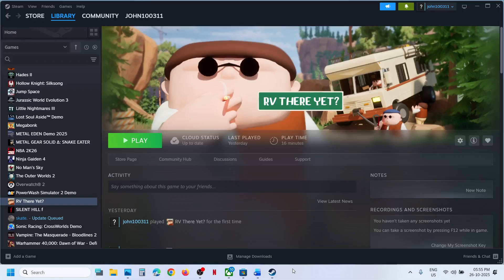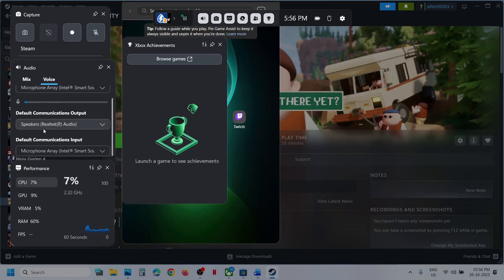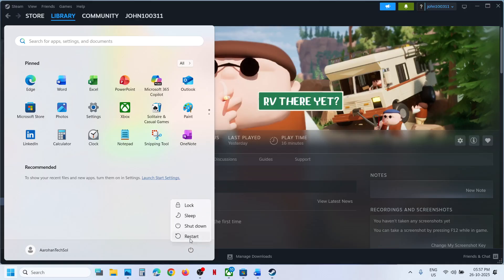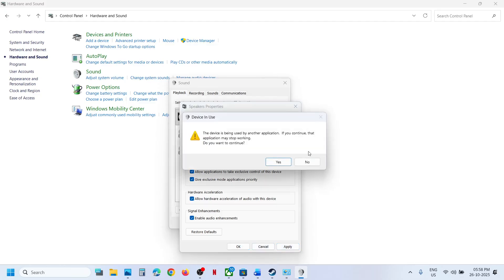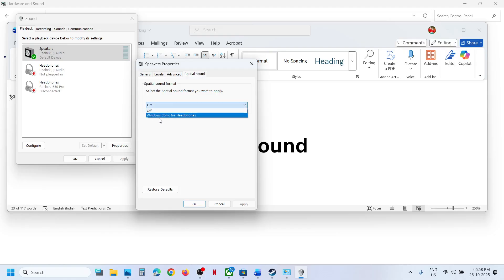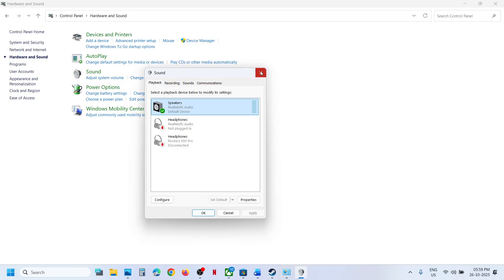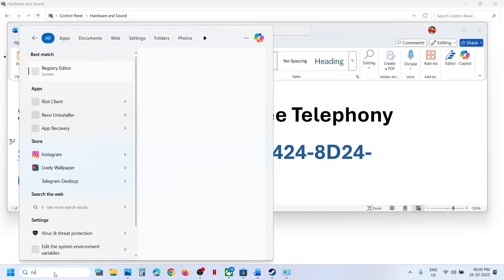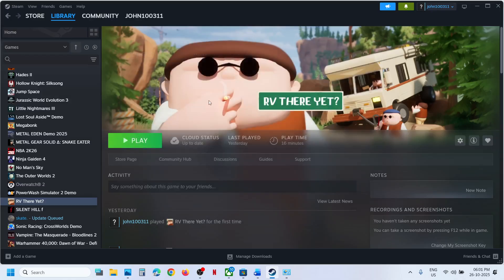RV There Yet?: Fix Audio/Sound Not Working, Fix Crackling, Muffled & Popping Audio On PC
RV There Yet?:Fix Audio/Sound Not Working, Fix Crackling Muffled & Popping Audio in RV There Yet? On PC,How to Fix No Sound/Audio in RV There Yet?,Fix muffled Audio/Sound Issue With RV There Yet? Game On PC,Fix RV There Yet? choppy audio bug,Fix RV There Yet? audio stutter,Fix RV There Yet? Audio glitch
shell:::{A8A91A66-3A7D-4424-8D24-04E180695C7A}